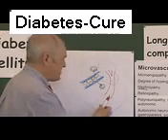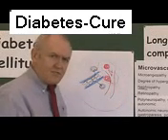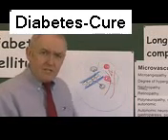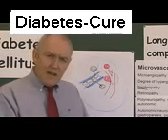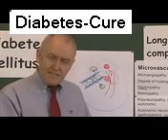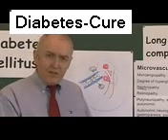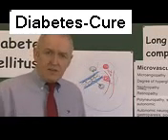Diabetes 20, Diabetic Retinopathy